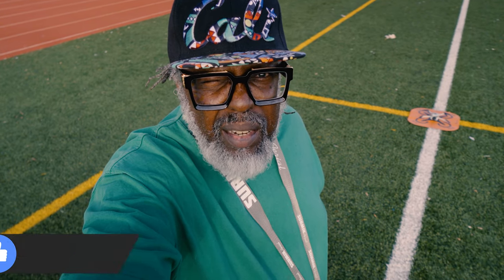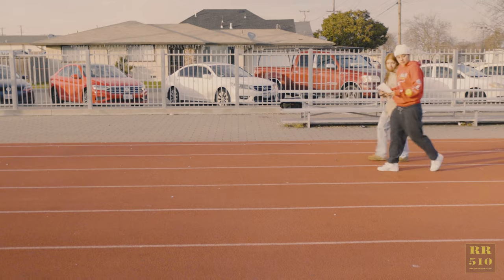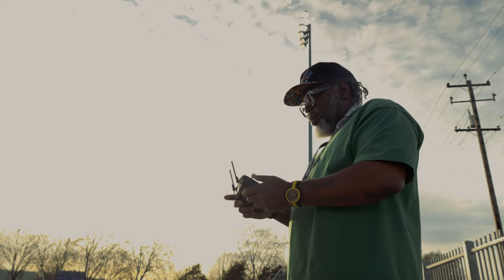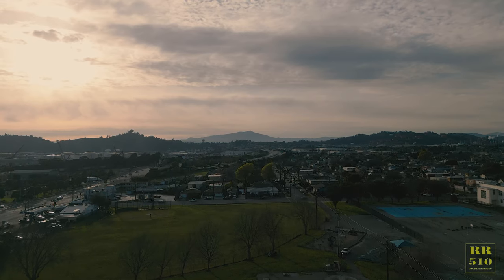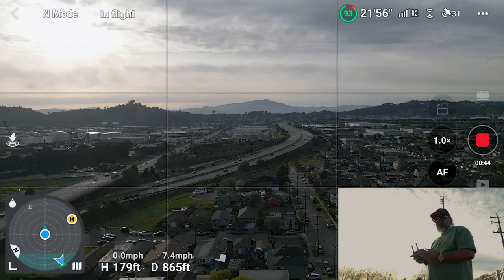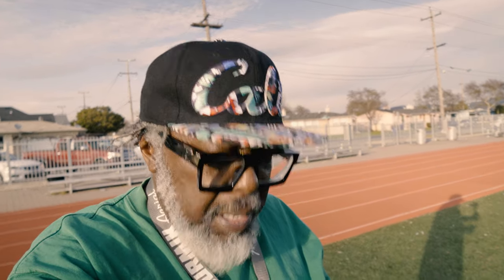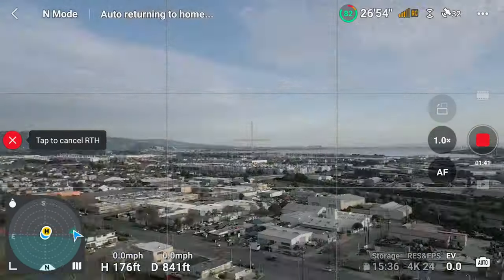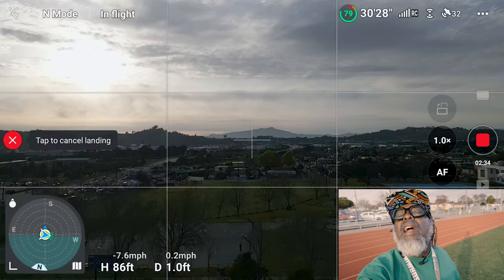DJI Mavic Mini 3 Pro - Does It Have Precision Landing?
In this video, I test the DJI Mavic Mini 3 Pro to see if it has Precision Landing while in Return To Home mode.

DJI Air 2S
DJI Air 2S Fly More Combo
DJI Air 2S Fly More Combo with Smart Controller

DJI Mavic Mini

DJI RC Pro Controller
SYMIK Neck Strap (Lanyard) Combo for DJI RC Pro
Extension Joystick for DJI RC Pro

[DRONE ACCESSORIES]
Firehouse Technology ARC V Drone Strobe Anti-Collision Light
FAA Licenced Drone Pilot Hi-Vis Retro-Reflective Safety Vest
Certified Drone Pilot Sticker - FAA Vinyl Decal

[AIR 2S ACCESSORIES]
Gimbal Lens Protector Cover and Propeller Holder for DJI Mavic Air 2S
SYMIK Retractable Landing Gear Extension for DJI Air 2S
Propellers Holder for DJI Mavic Air 2/Air 2S
Skyreat Drone Landing Pad
CYNOVA Drone Landing Pad with LED Lights
FPVtosky Double Layer DJI Air 2S Case
DJI Mavic Air 2S Car Charger

[MINI 3 PRO ACCESSORIES]
STARTRC Mini 3 Pro Gimbal Protector
HeiyRC Propeller Holder Strap for DJI Mini 3 Pro
PGYTECH Landing Gear Extensions for DJI Mini 3 Pro
Freewell All Day ND Filters 6Pack for DJI Mini 3 Pro

[MAVIC MINI ACCESSORIES]
Landing Gear Extension Legs for DJI Mavic Mini
Propeller Holder Strap for DJI Mavic Mini
PGYTECH Lens Hood for DJI Mavic Mini
Skyreat ND Filters Set for DJI Mavic Mini

[CAMERAS]
Sony ZV-1F Vlog Camera for Content Creators and Vloggers Concept 40.5mm Variable ND Filter ND2-ND32 Camera Lens Filter (1-5 Stops)
ZV-1F ZV1F Camera Metal Grip Extension Bracket
NP-BX1 Newmowa Replacement Battery (3-Pack) and 3-Channel USB Charger
Hard EVA Carrying Case for Sony ZV-1 Digital Camera

Canon EOS RP (Body Only)
Canon EF 17-40mm f/4L USM Lens
Canon EF 85mm f/1.8 USM Medium Telephoto Lens
YONGNUO YN35mm F2 Lens for Canon EF mount
K&F Concept 67mm Variable ND2-ND400 ND Lens Filter

Canon M50
Canon EF-M 11-22mm f/4-5.6 STM Lens for Canon M50
Rokinon 12mm F2.0 Ultra Wide Angle for Canon EF-M Mount

GoPro HERO7 Black + Extra Battery

[AUDIO]
Rode Wireless GO
Rode VideoMic GO II
Rode VideoMic Pro+
Rode SC11 Y-Splitter TRS Cable
Purple Panda Lavalier Mic